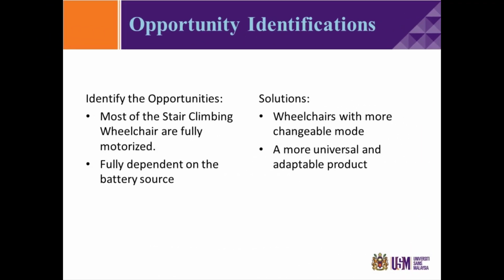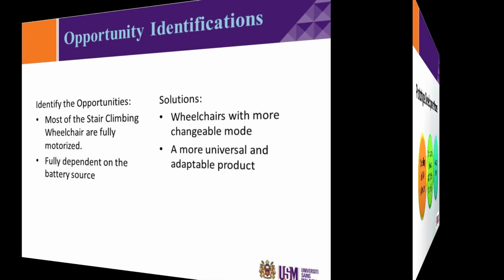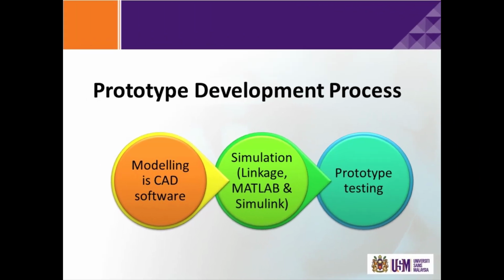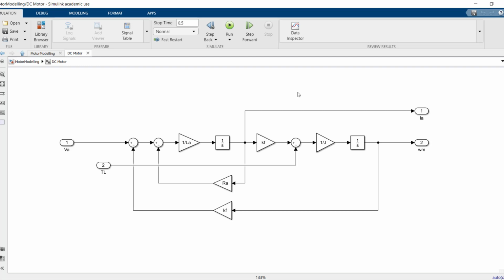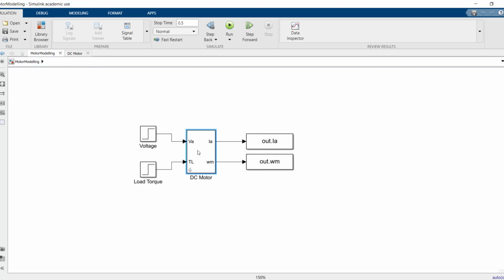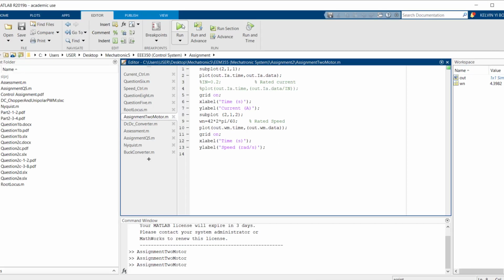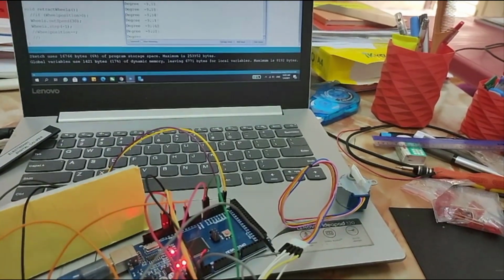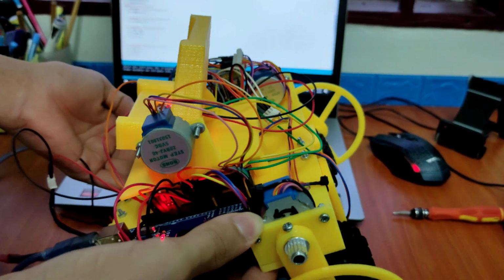EEM 353 Mechanical Engineering Design mini project | Stair Climbing Wheelchair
The project was one of the task assigned in the course of EEM353 Mechanical Engineering Design.

The theme was to develop a product that could help the society of disabled person (OKU) with the knowledge of Product Development Process.